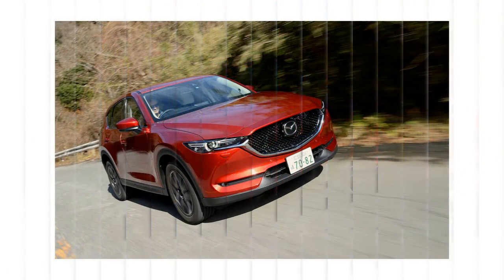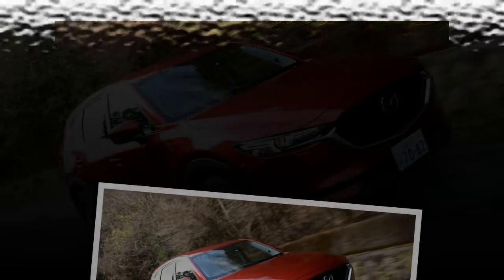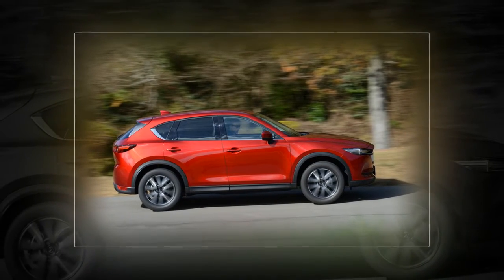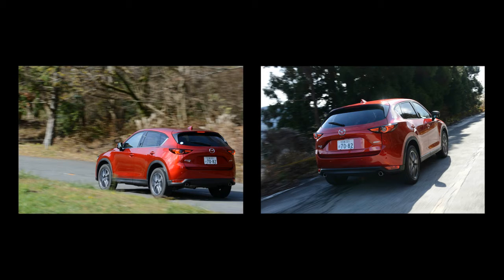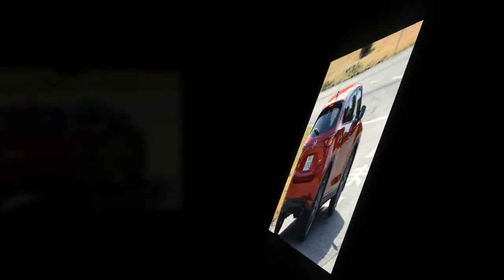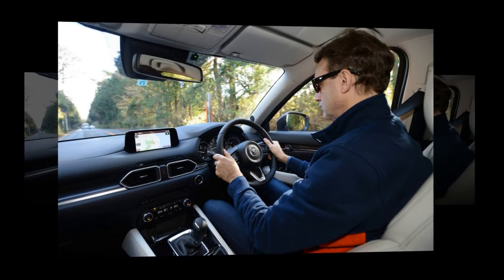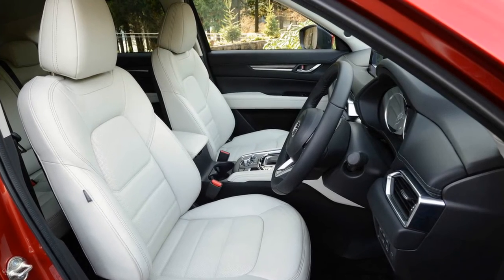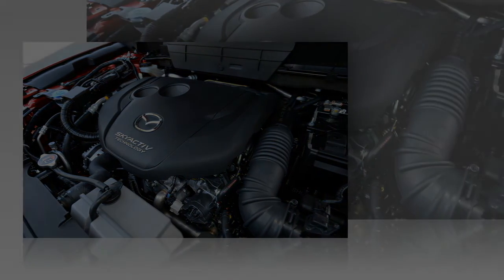2017 Mazda CX 5 Review